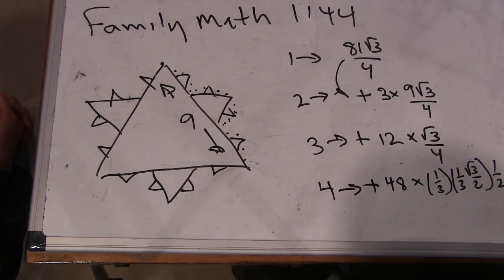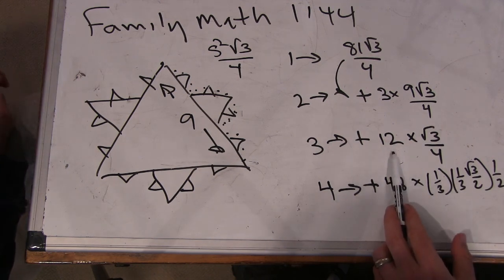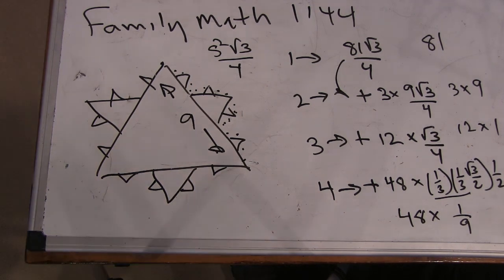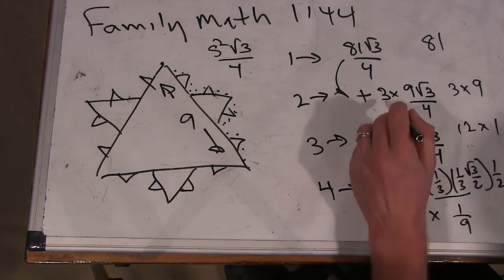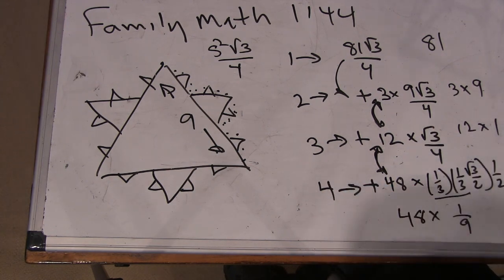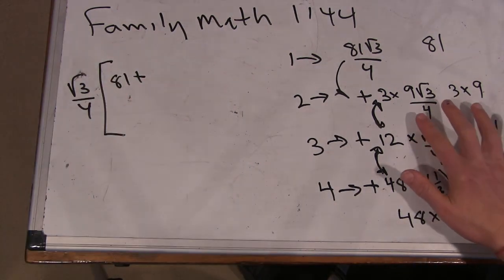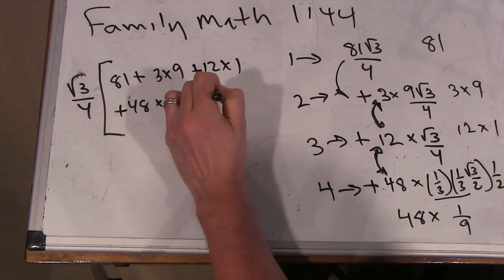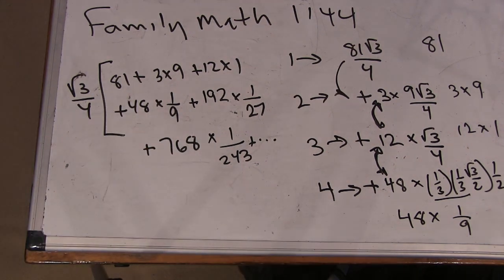FamilyMath1144b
2/3 of calculating the area of a Koch snowflake with my younger son